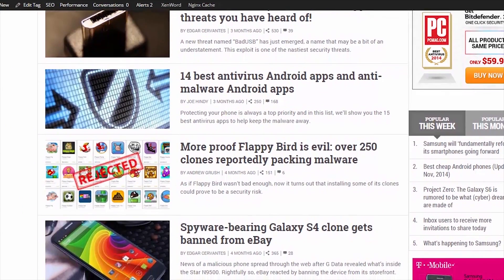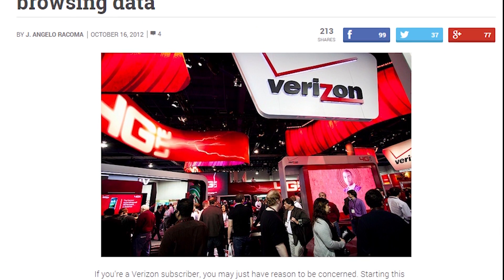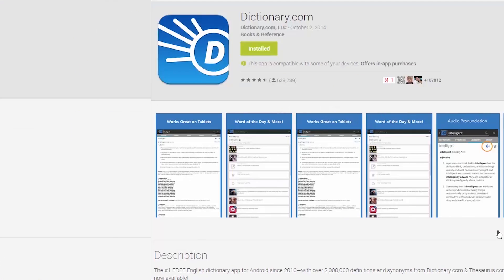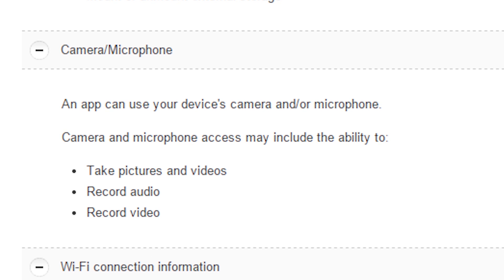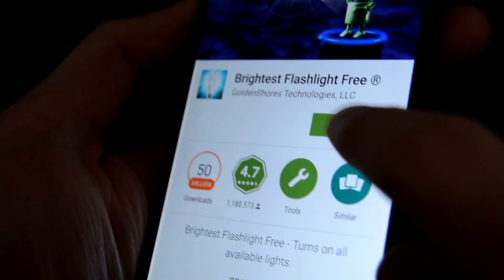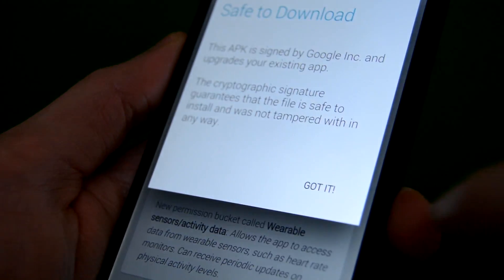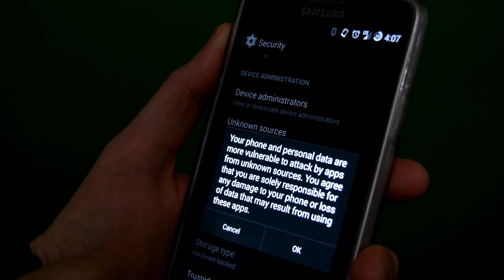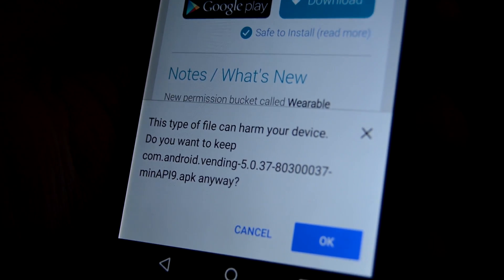How to stay safe on Android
In this video, we'll go over some basic tips and tricks for keeping you, your data, and your Android devices safe.